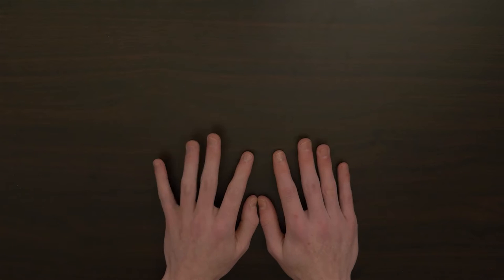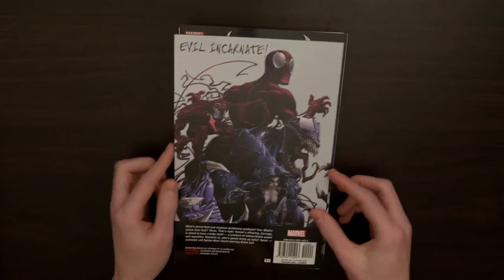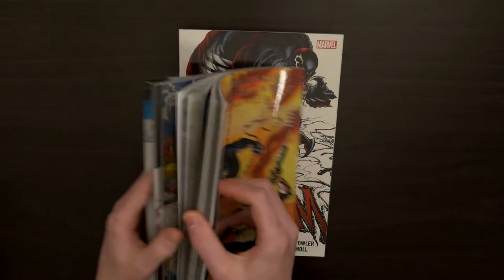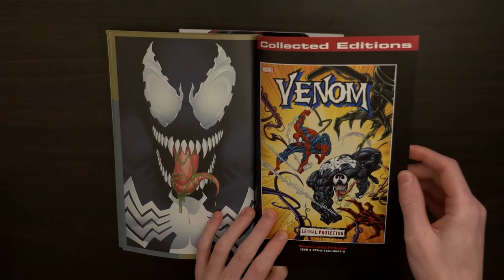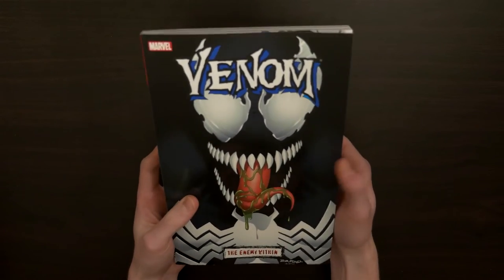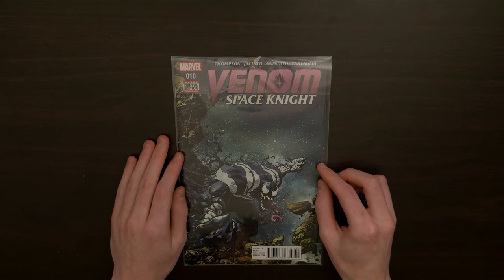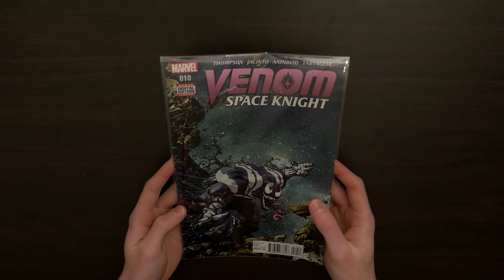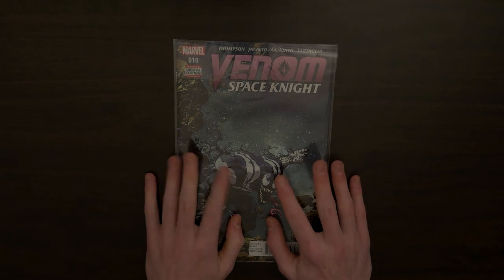Comic Haul #02 - Ramble & Flip-Through (Soft Spoken)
Welcome to the second part of my comic haul! My packages all arrived within a few days of each other, which was an awesome surprise, as it allowed me to film this video sooner than expected. Some more page flipping and soft speaking inbound.

Triggers include page flipping, rambling, soft speaking and tapping.